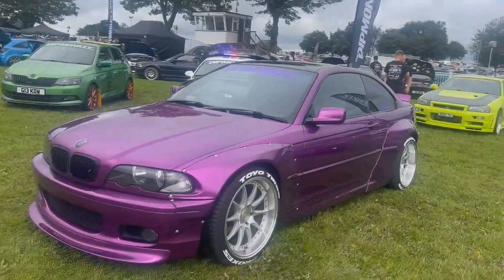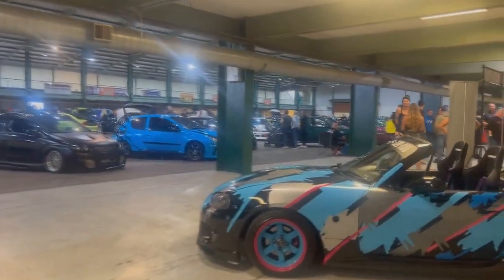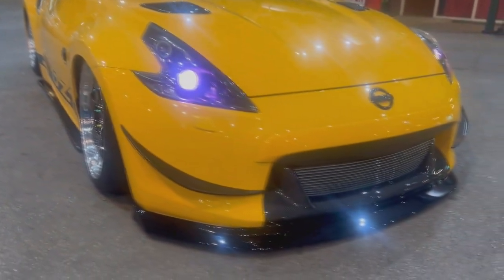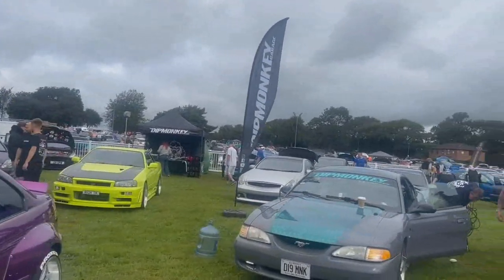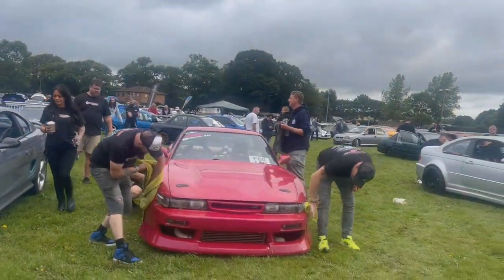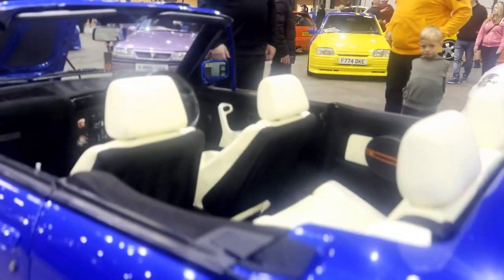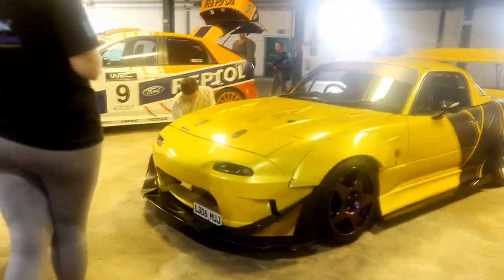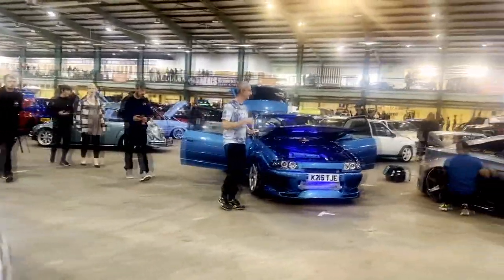Max Power Reunion 2023 - Kayos With Kay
We had a great weekend at Max Power!
Videos coming faster now!